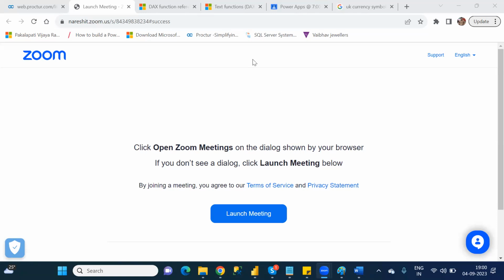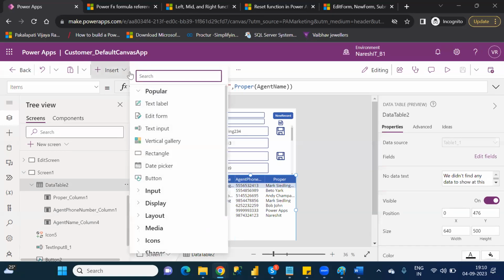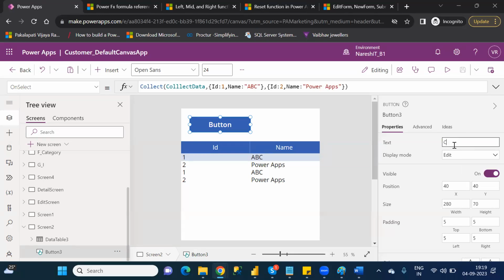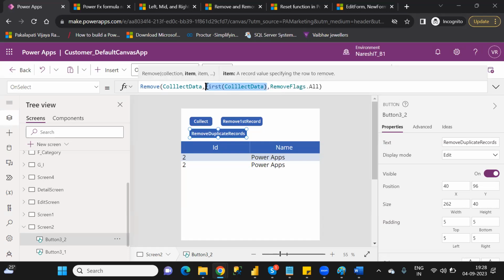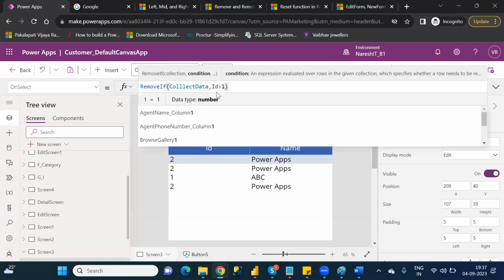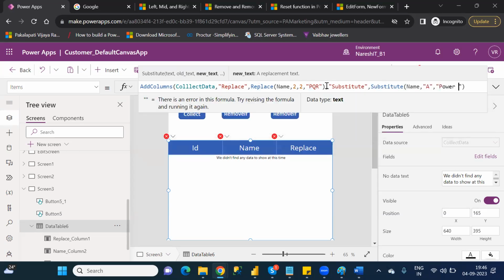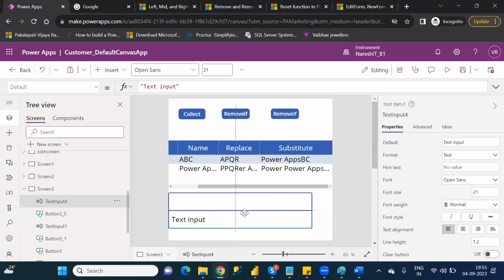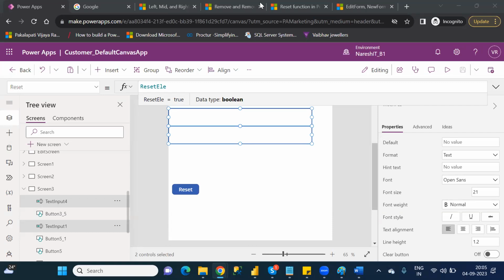Power App Session 21